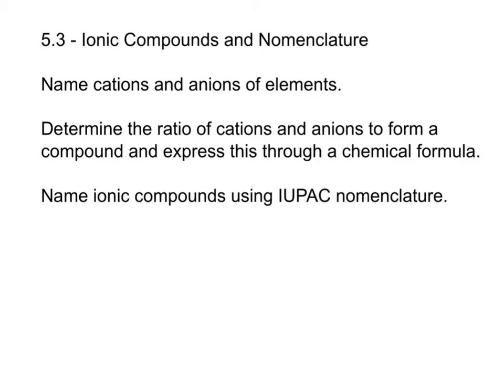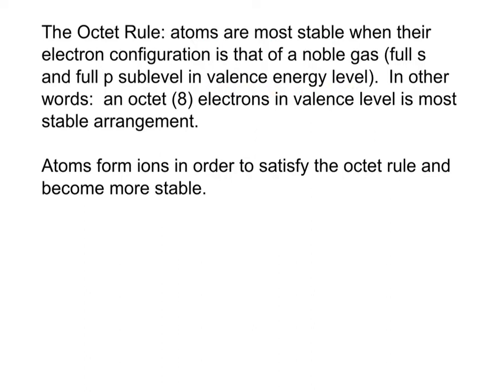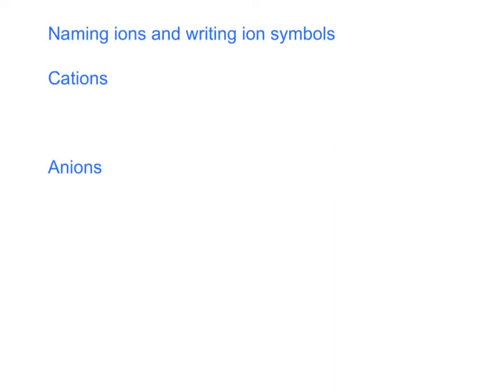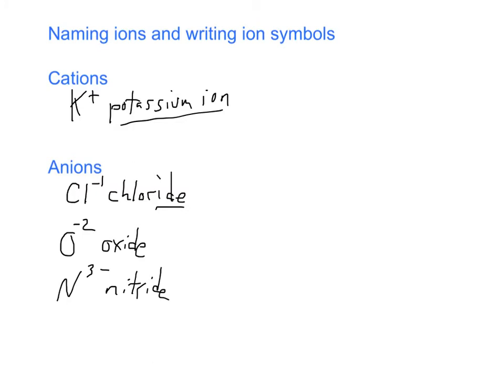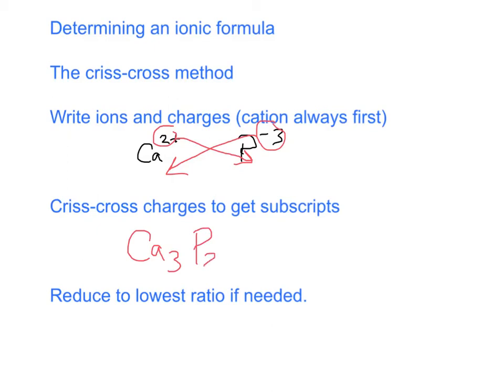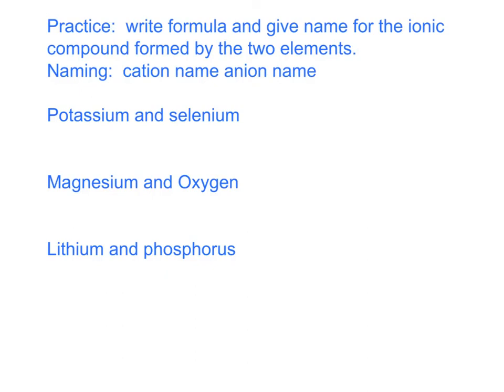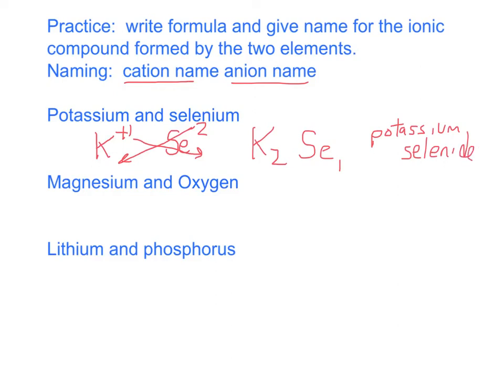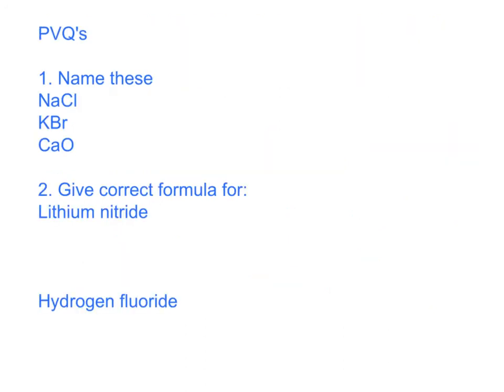chem 5 3 ionic nomenclature